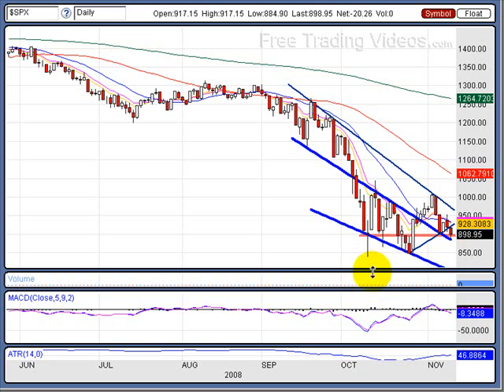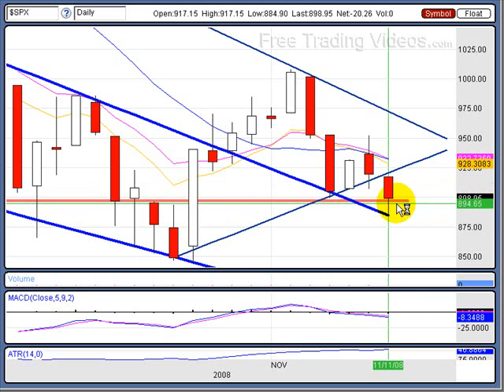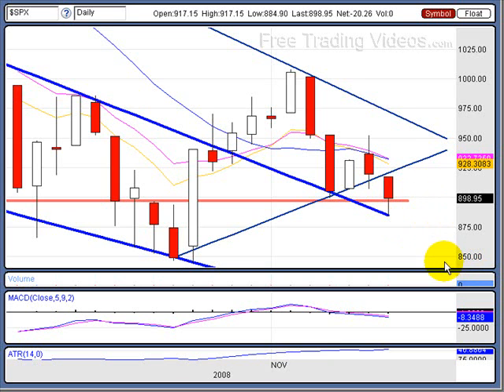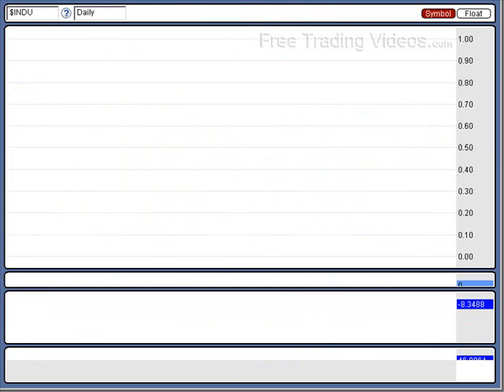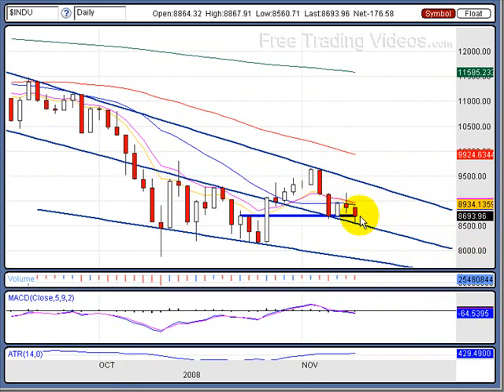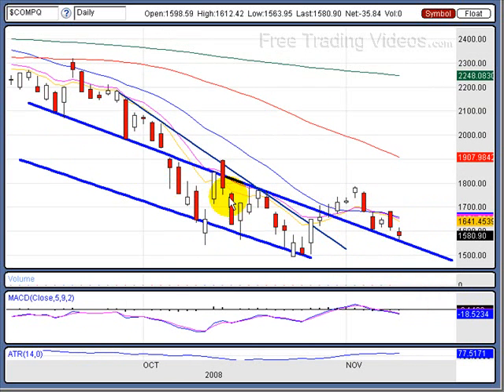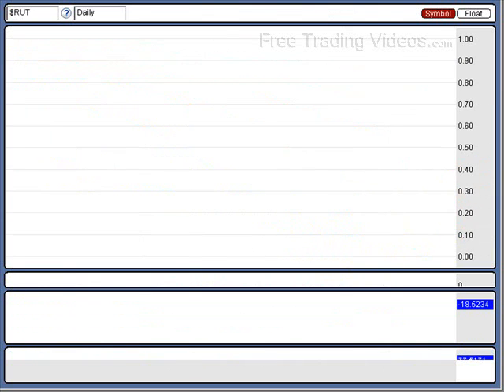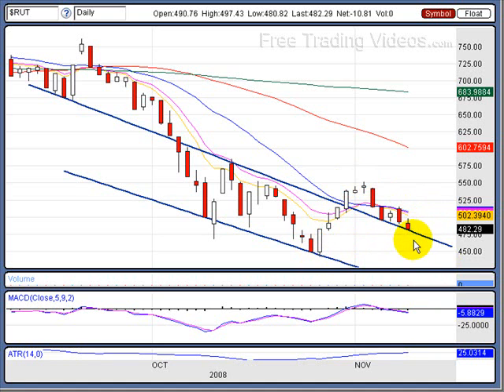Nov. 11.08 :: Something is about to happen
:: Something should pop very soon.